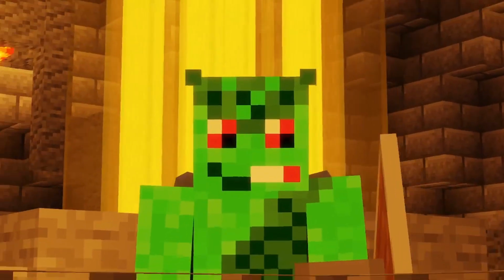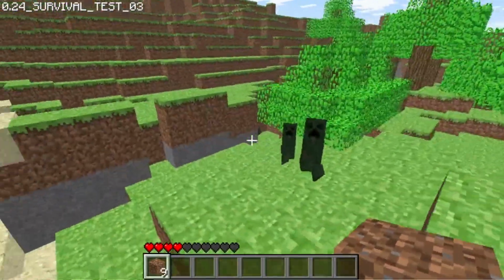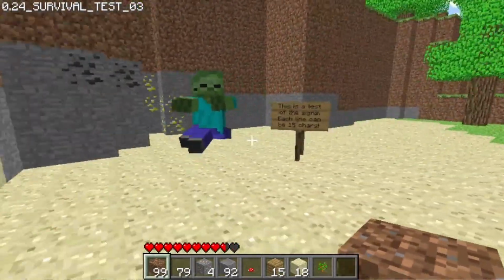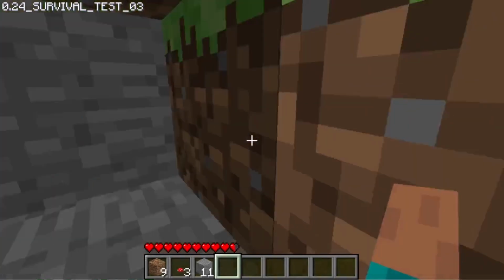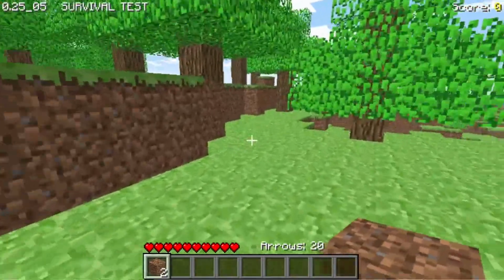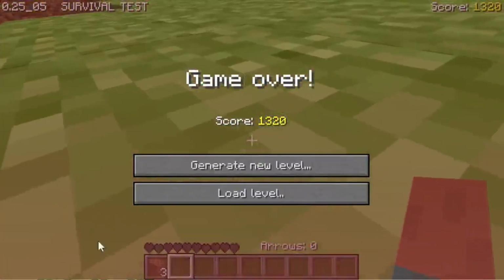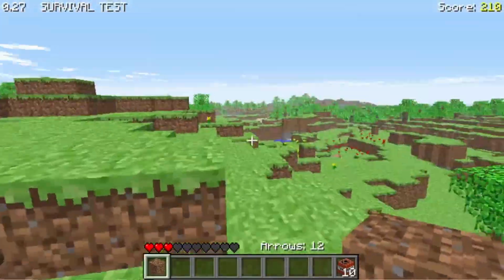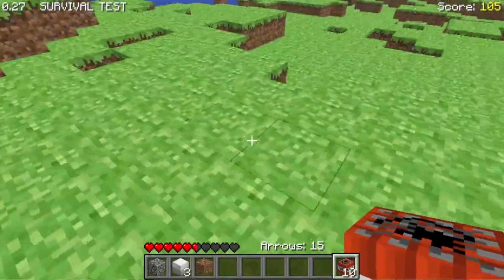Highest score in the first version of survival! | Minecraft thru the ages. | ep. 4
In this episode of minecraft thru the ages, We explore the first version of survival minecraft!